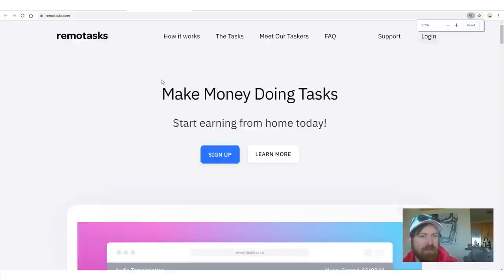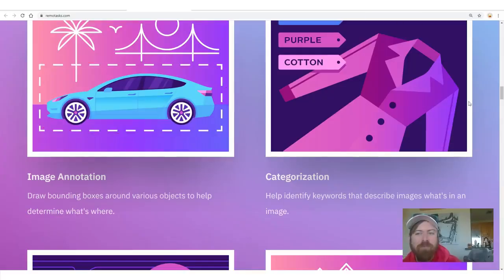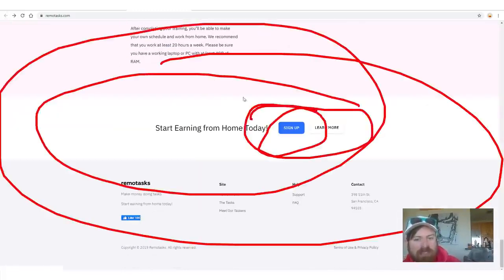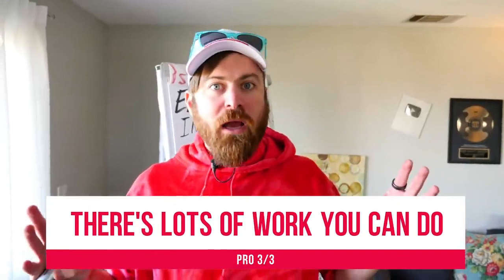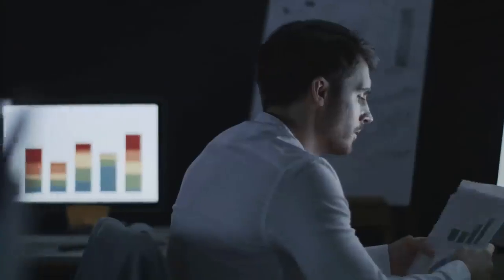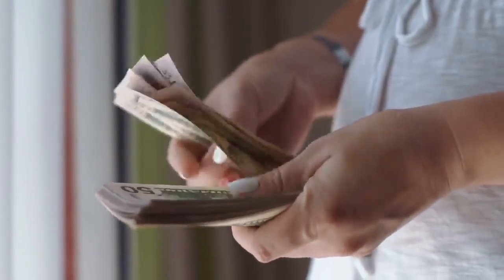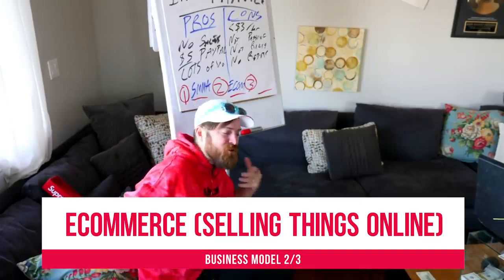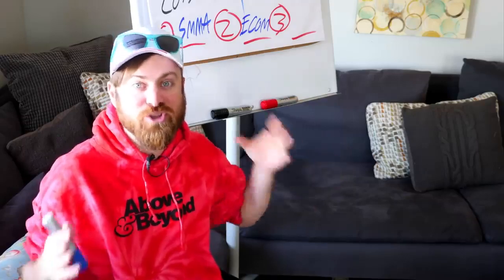MAKE $50 In PayPal Money (OVER And OVER And OVER AGAIN) Anyone can do this.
🙌 JUST STARTING OUT?

DONT BELIEVE ME? LISTEN TO MY STORY..